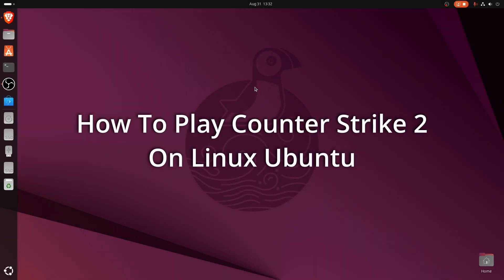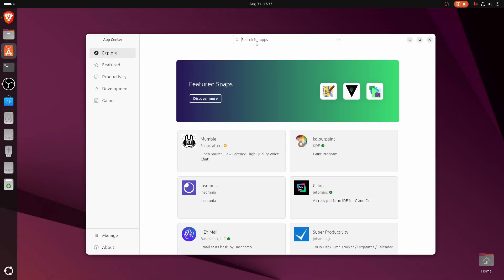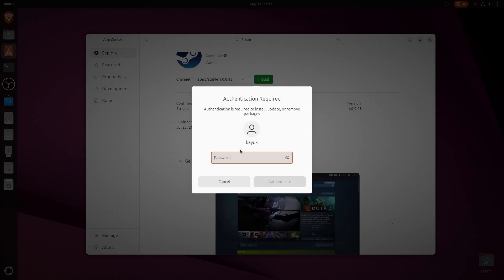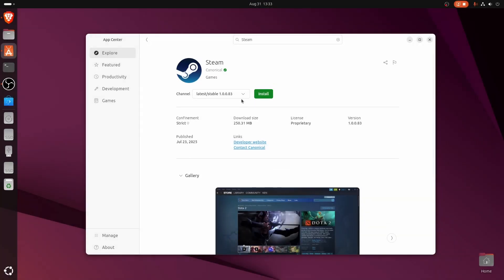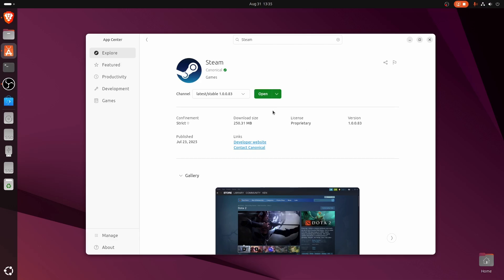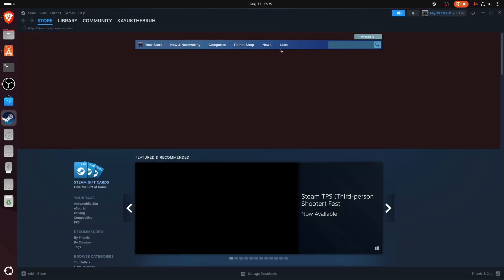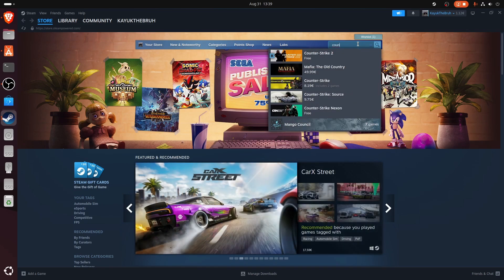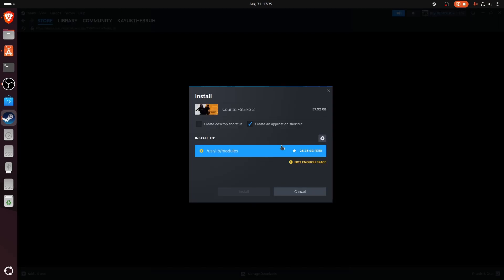How To Play CS2 On Linux (2026)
In this video I show you How To Play CS2 On Linux (2026)